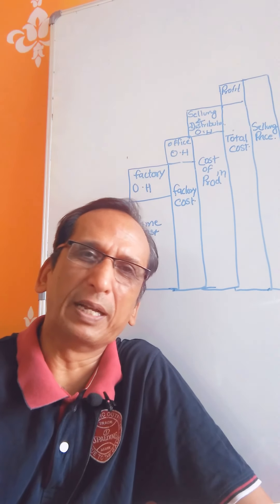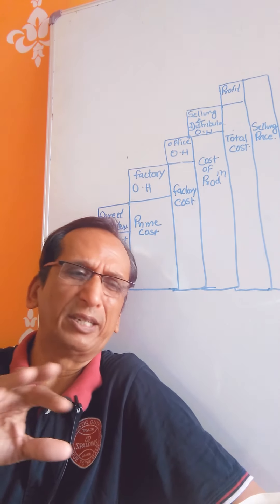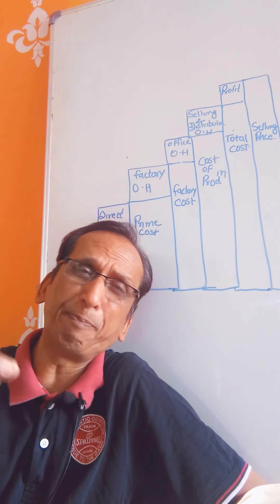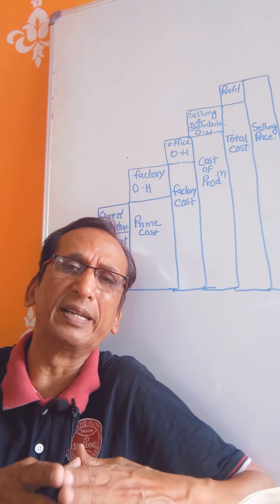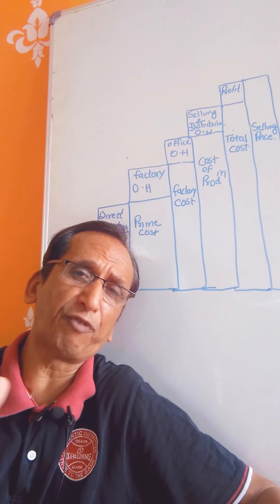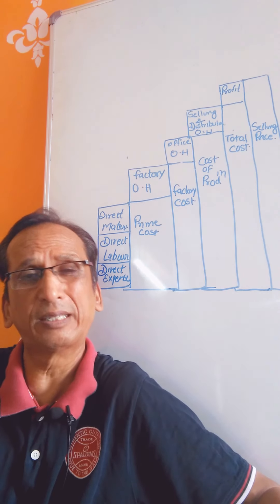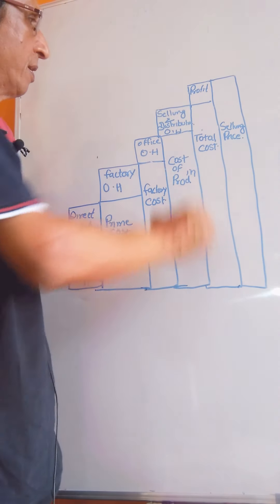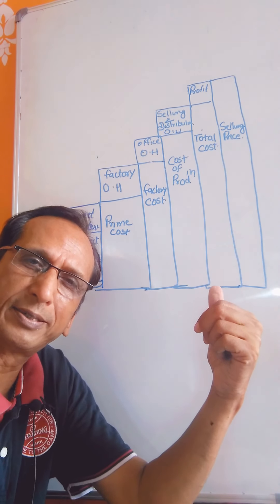Importance of finance training to non finance personnel,a need.Part-2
In this video topic covered is UnderstandingClassificationofcost with the help of figure.